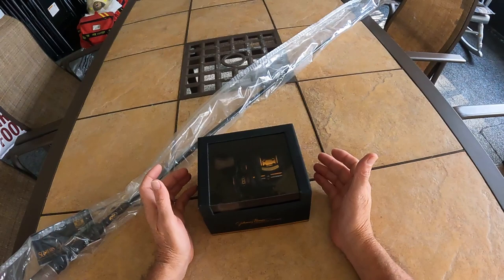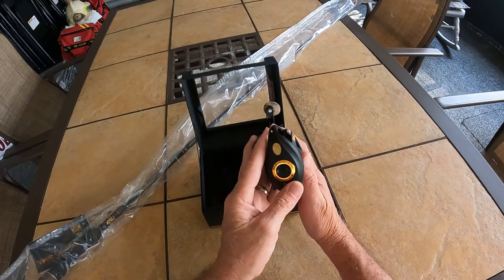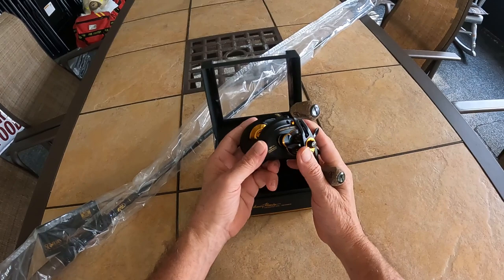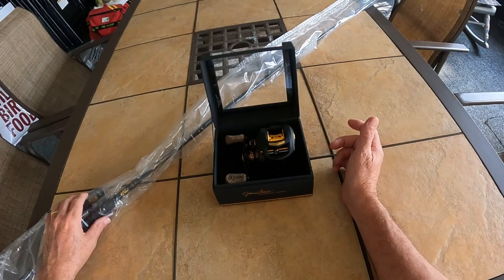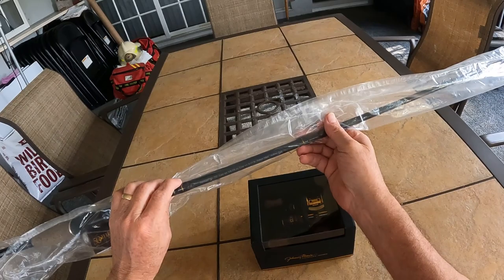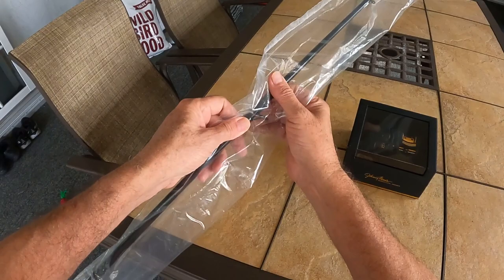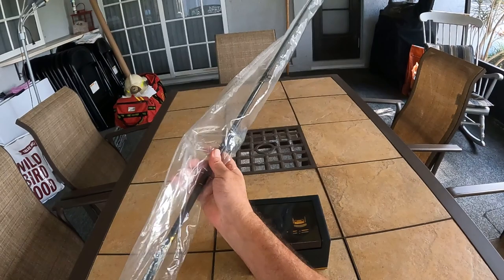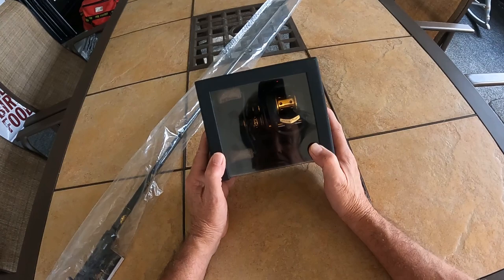Johnny Morris 50 Year Baitcasting Reel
Short box opening video of the Johnny Morris Signature Series 50 year anniversary baitcasting combo.